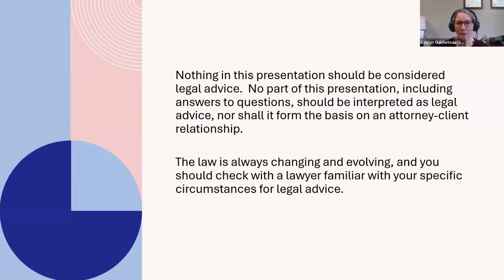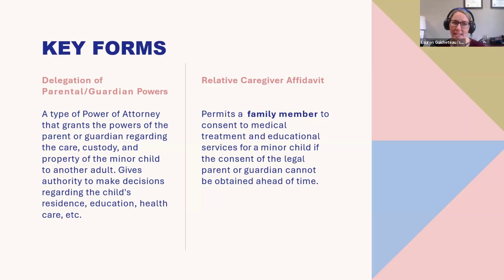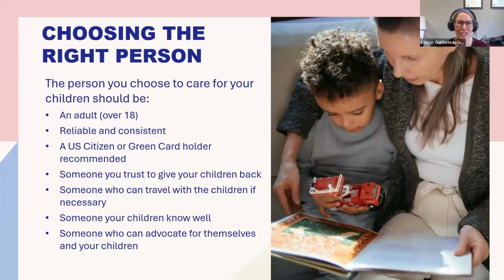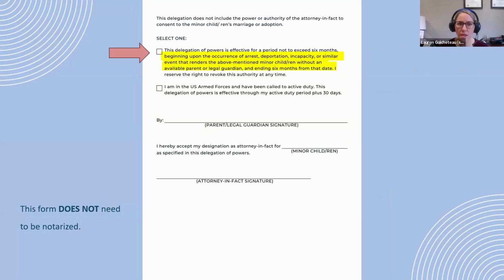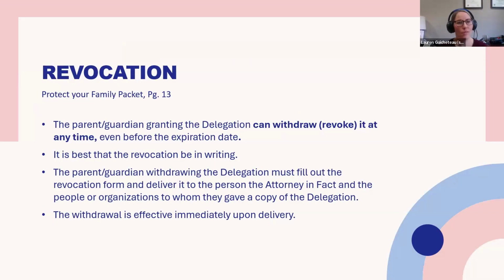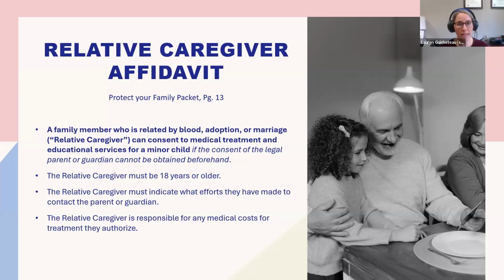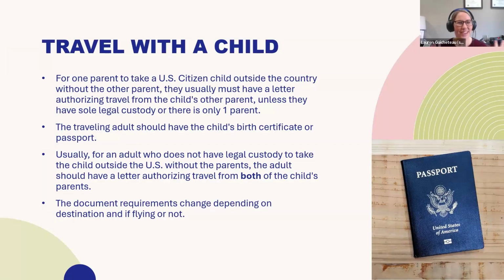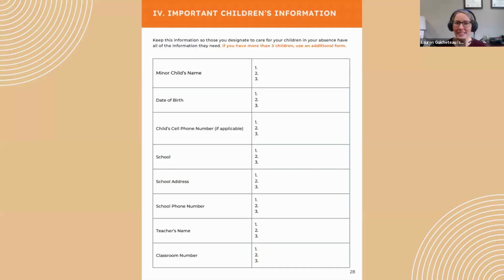Know Your Rights